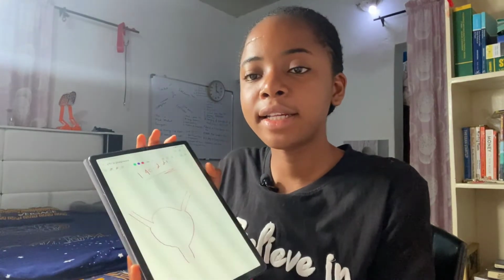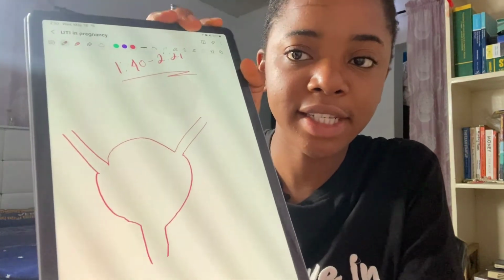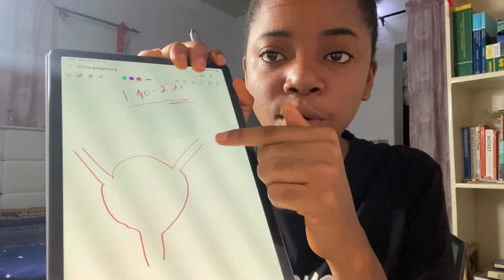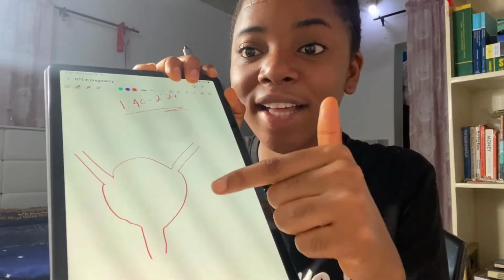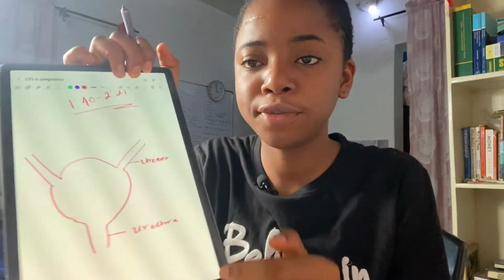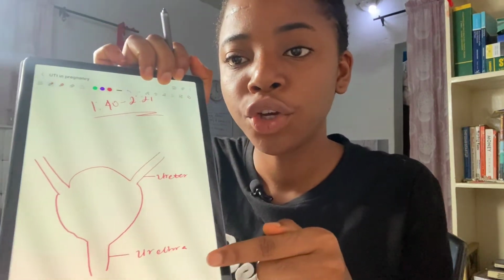Study with me | Urinary Tract Infection in Pregnancy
Hy boss in today's video, I'll be studying and explaining at the end UTI in pregnancy to skip to the explanation follow the time Stam below.

0:00 intro
1:30 study with me
2:33 Discussion on UTI in pregnancy
7:50 blank screen (sorry about that)